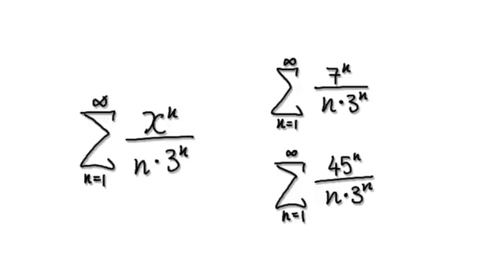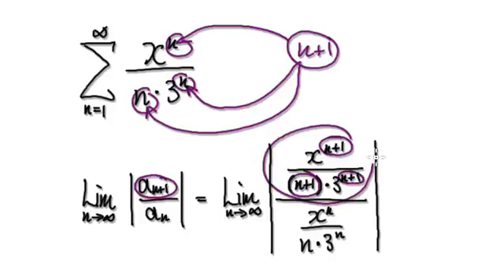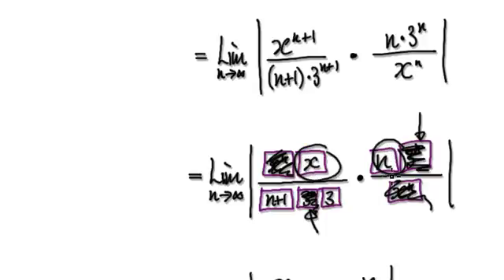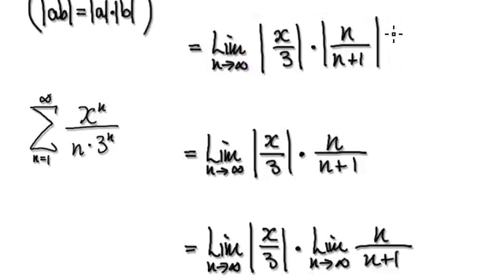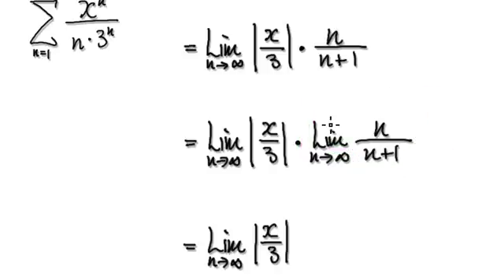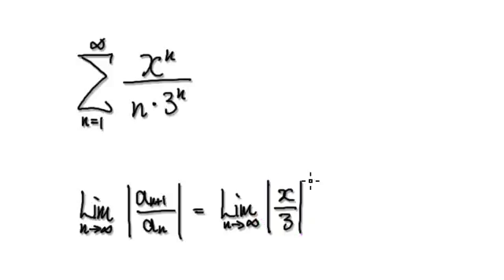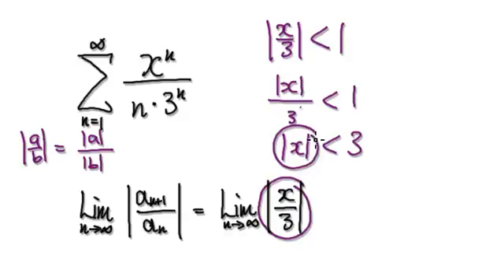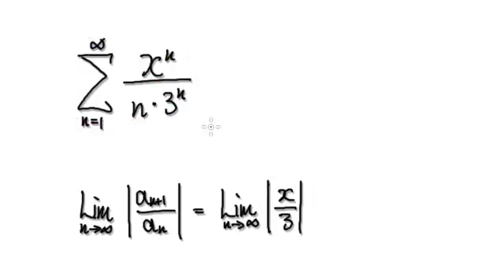Video 2599 - Series radius of convergence - Example 2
Series radius of convergence Example